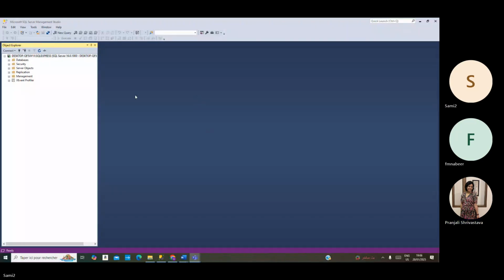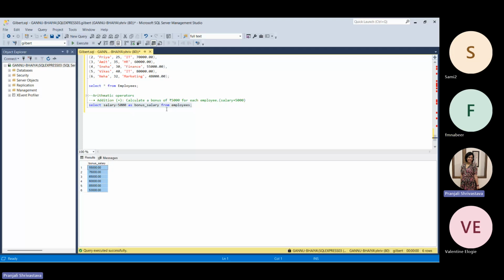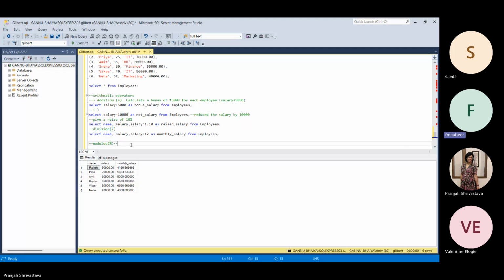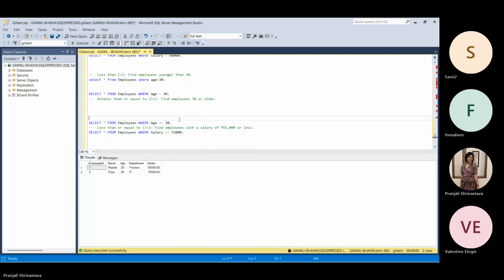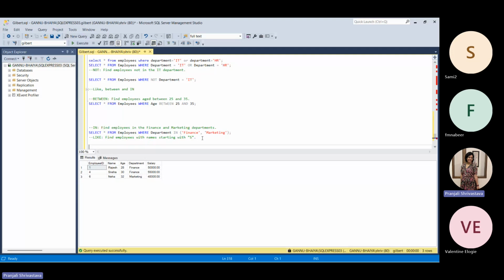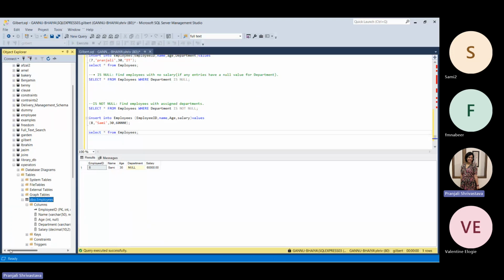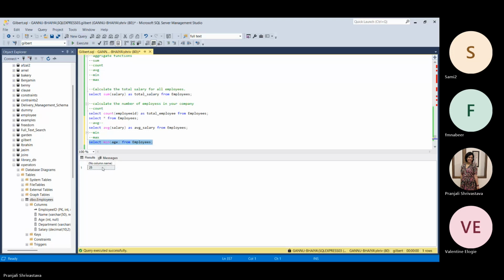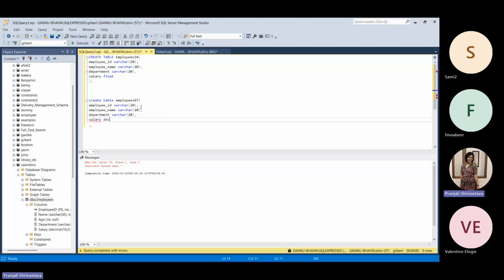Data Analytics - Fundamentals of SQL 03 - Introduction to SQL Part 3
Basic SQL Queries is now available to watch for FREE! 🧑‍💻📊

In this module, you’ll learn how to:
✅ Use the SELECT statement to retrieve data
✅ Apply WHERE clauses to filter records
✅ Sort data with ORDER BY
✅ Summarize data using aggregate functions like SUM, AVG, and COUNT